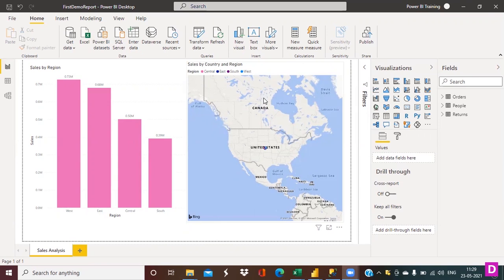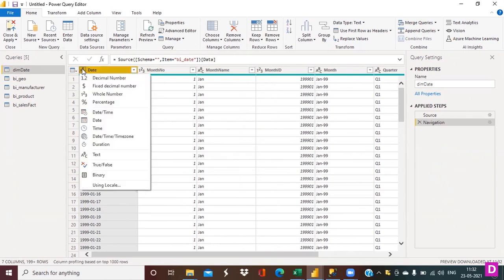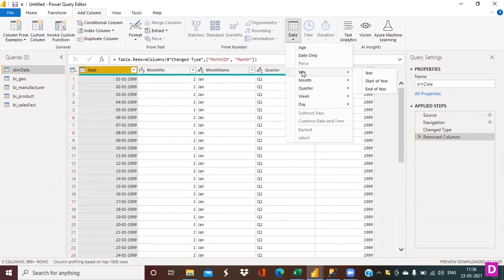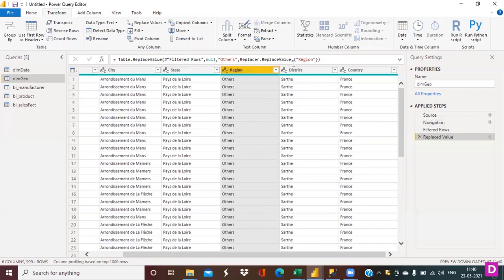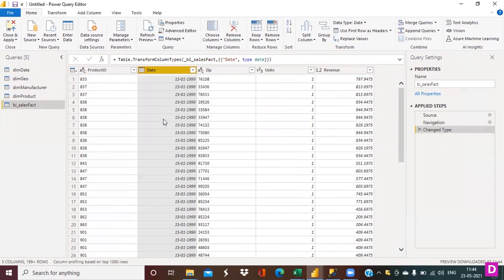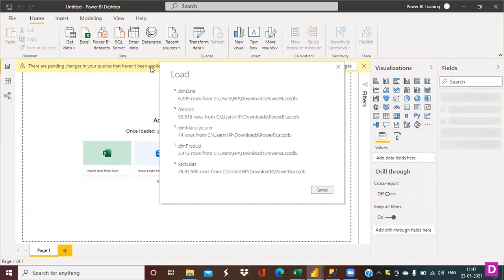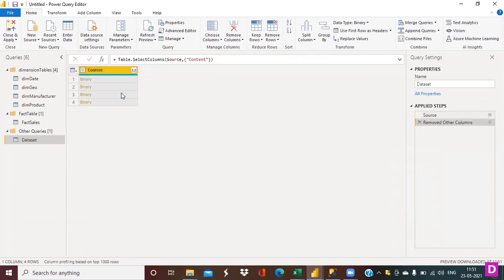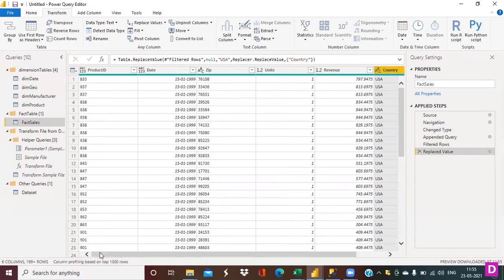Get Data in power BI part-1 in Power BI Lacture-3